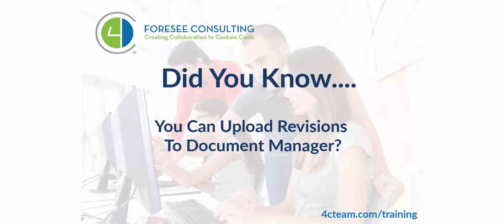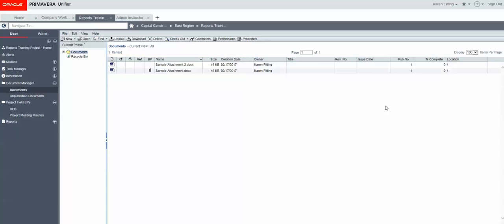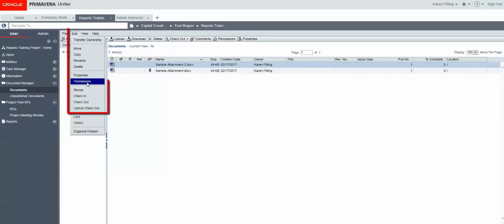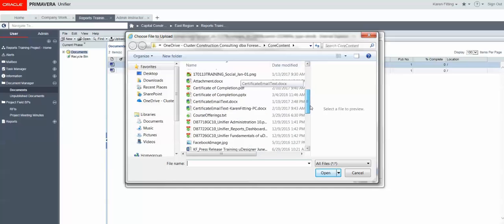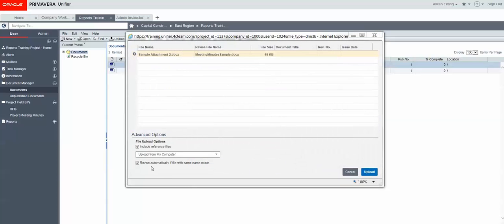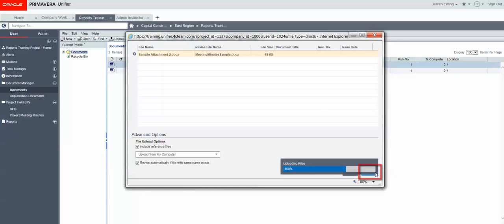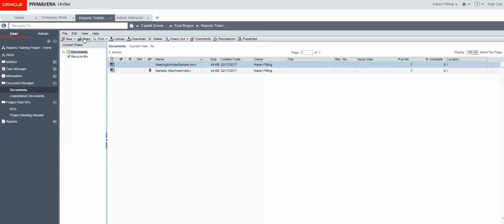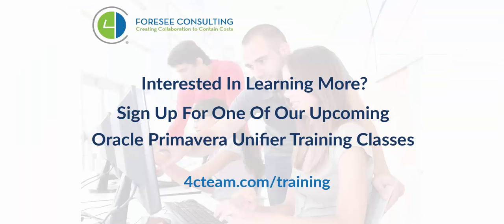Did You Know...You Can Upload Revisions To Document Manager? - Foresee Consulting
Watch a little of what the 4C Team can do for you and your business with this selection in our Did You Know… video series - You Can Upload Revisions To Document Manager.

to view the complete Did You Know…? video series.

With more than 100 combined years of Unifier experience, no one is more adept or better prepared than Foresee Consulting to help organizations learn about Oracle Primavera Unifier and how to use it.

Looking for more?  Explore the full list of our Unifier training courses to see how the 4C Team can help you understand and maximize the benefits of Primavera’s industry-leading program and project portfolio management solutions.